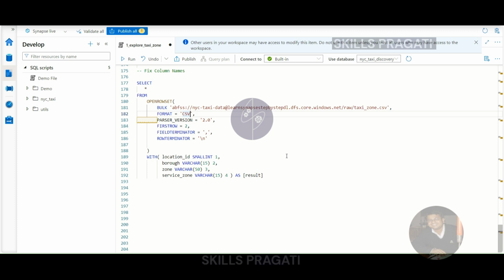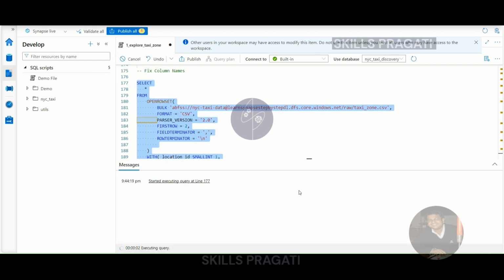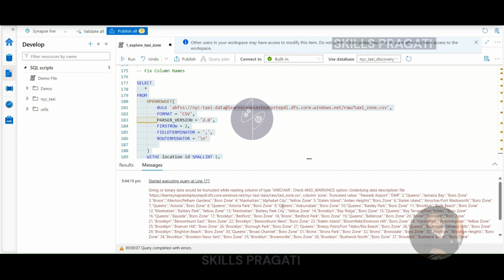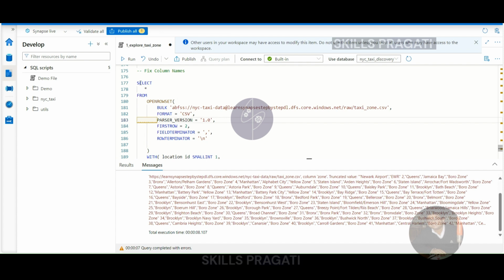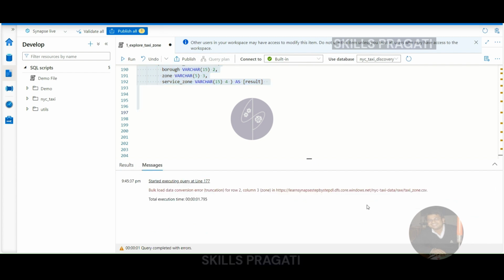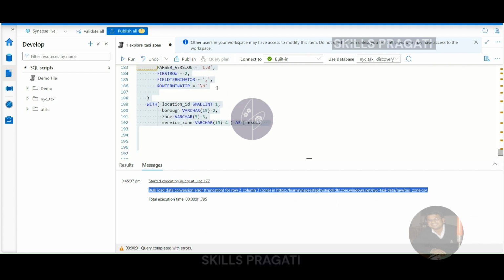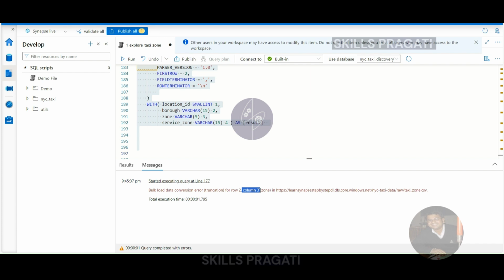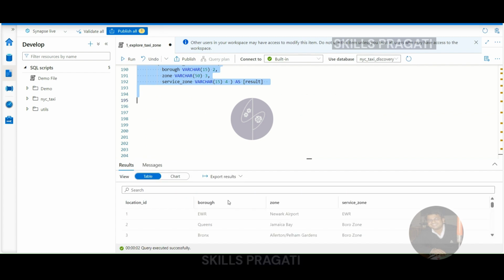How To Do Debugging and Identifying Errors in Synapse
Learn how to debug and troubleshoot SQL queries. Understand common error messages and how to fix them. Learn how to use logging and tracing to identify performance bottlenecks.